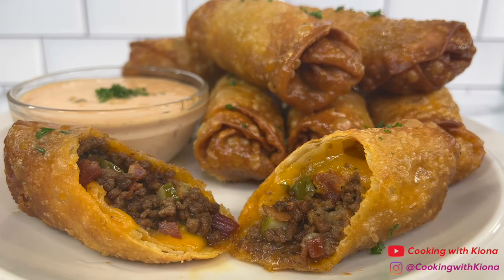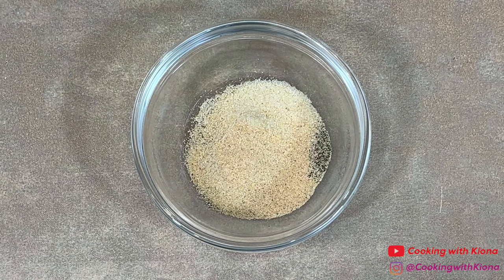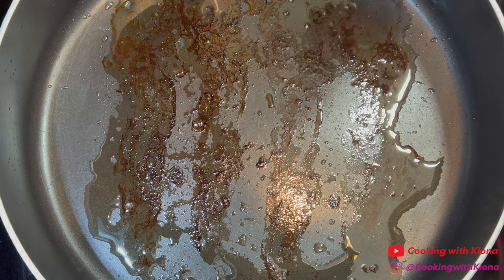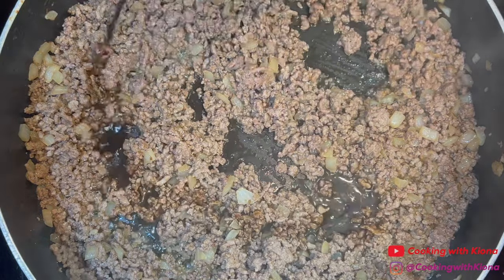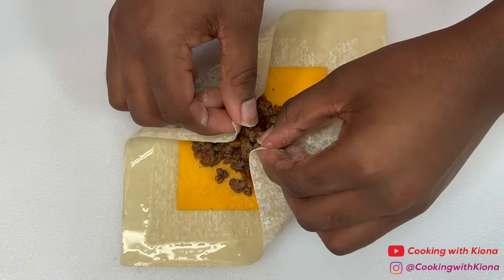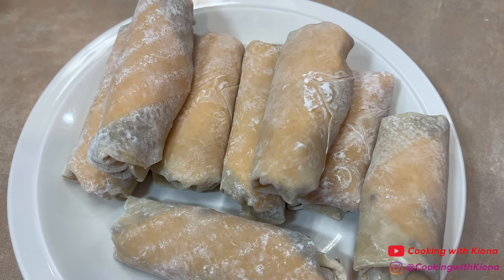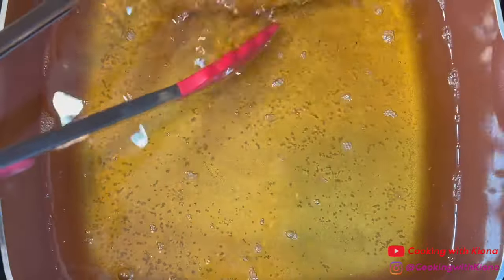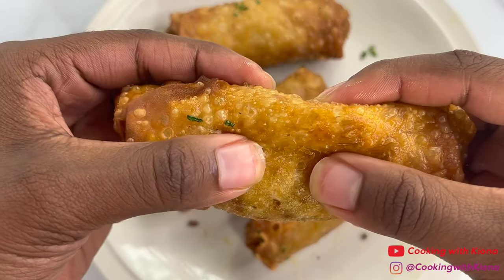HOW TO MAKE BACON CHEESEBURGER EGG ROLLS!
HOW TO MAKE BACON CHEESEBURGER EGG ROLLS!  ~ In this video I will be showing you how to make cheeseburger egg rolls . Thank you for all of your support!

Ingredients:
1 - 1.5 lbs Ground Beef
4 Slices Bacon
1/2 Diced Onion
1 Tbsp Minced Garlic
1 Tsp Season Salt
1 Tsp Smoked Paprika
1 Tsp Pepper
1 Tsp Onion Powder
1 Tsp Garlic Powder
1 Tbsp Worcestershire sauce
1/4 Cup Chopped Pickles
Sliced Cheddar Cheese
Eggroll Wrapper
Sauce:
1/2 Cup Mayo
3 Tbsp Ketchup
1 Tsp Dijon Mustard
2-3 Tbsp Relish
1 Tbsp Vinegar
1/2 Tsp Sugar
1/4 Tsp Salt
1/4 Tsp Pepper
1/4 Tsp Garlic Power
1/4 Tsp Paprika

Mailing Address :📦📬